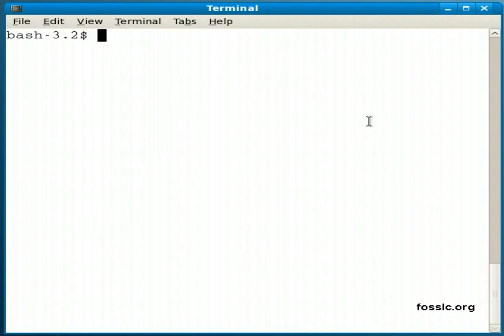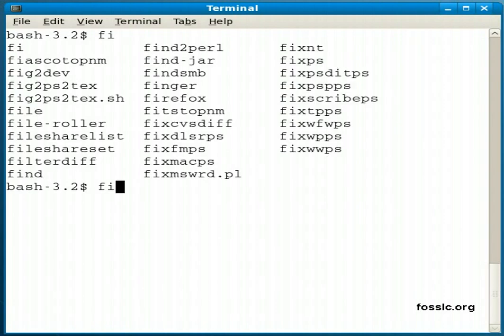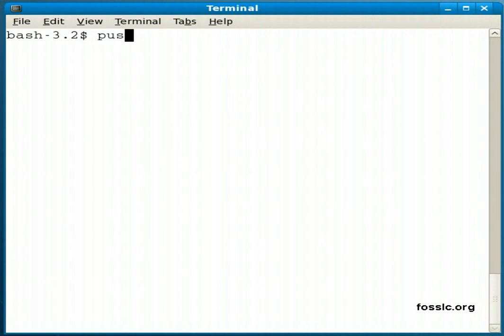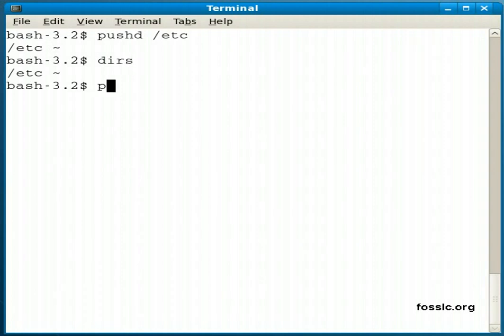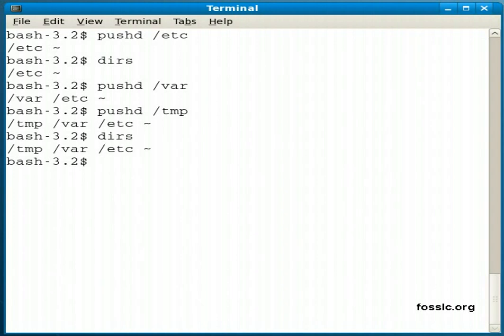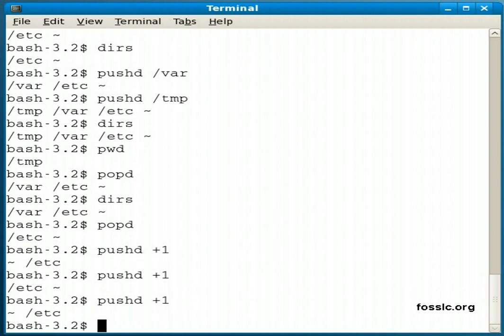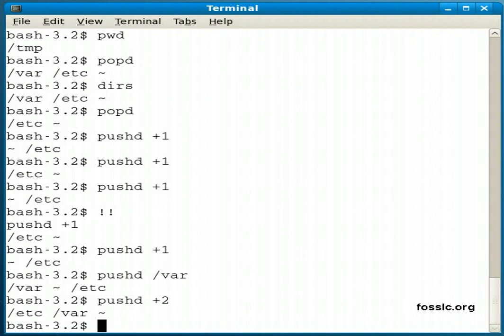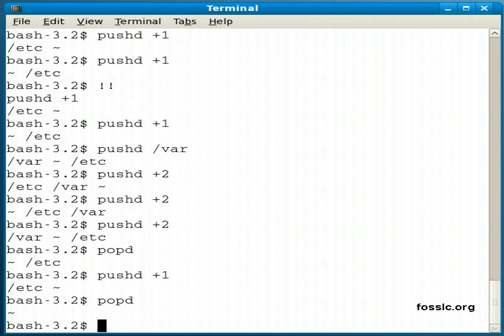Save typing and effort with pushd popd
This is a quick video demonstration how to use the pushd, popd, and dirs feature of the bash shell. It is very handy and will save you a lot of typing and effort keeping track of directories.